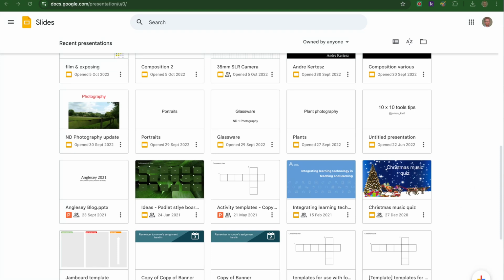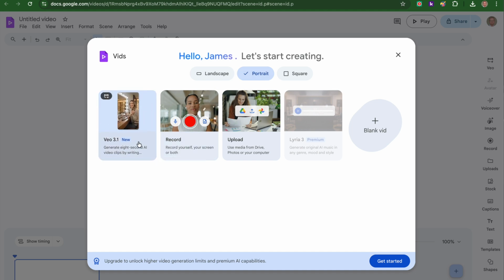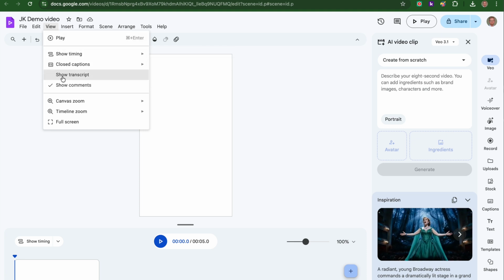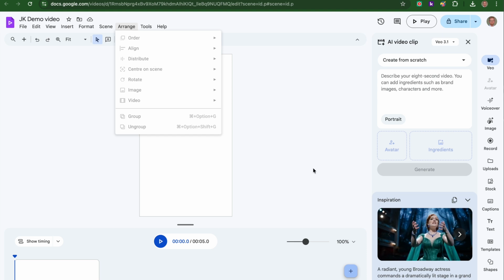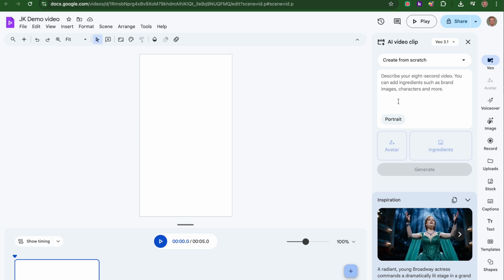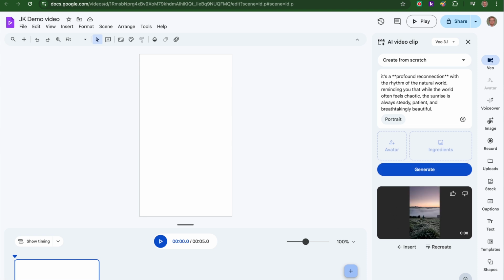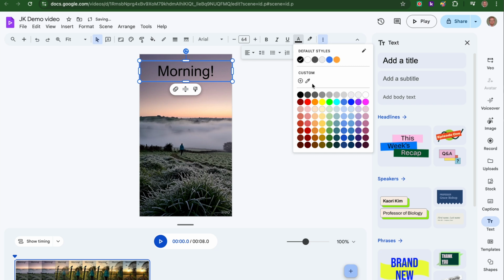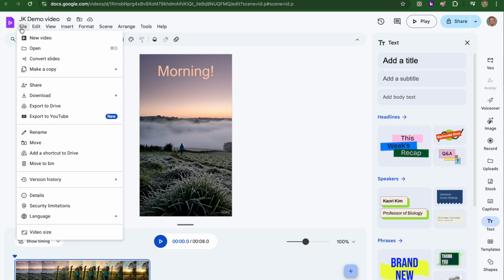A walk through guide to using the text to video feature in Google Vids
In this video, I provide a walkthrough of the Google Vid application and then go through how to use the AI-powered text-to-video feature Veo 3.1 to create a video.